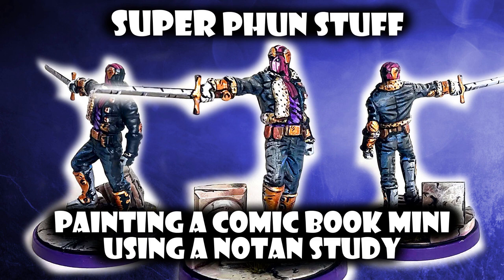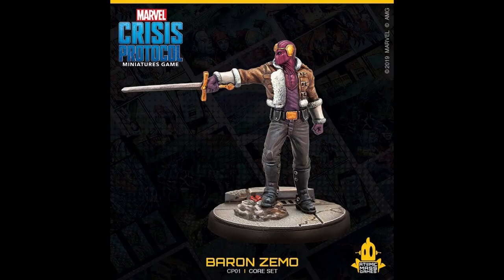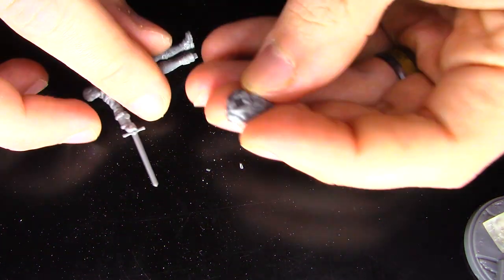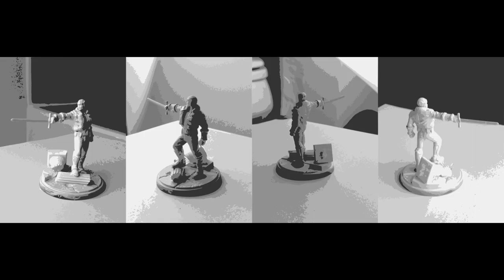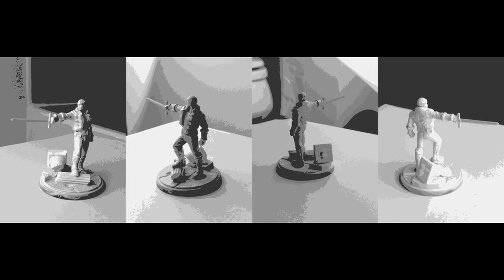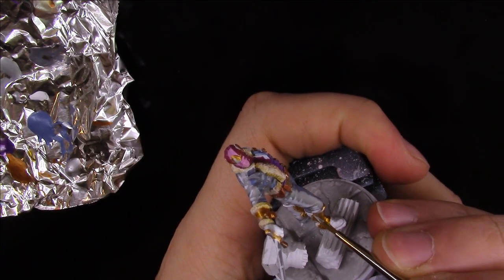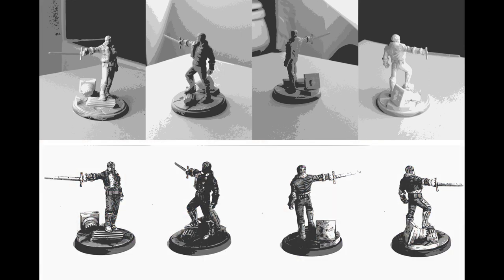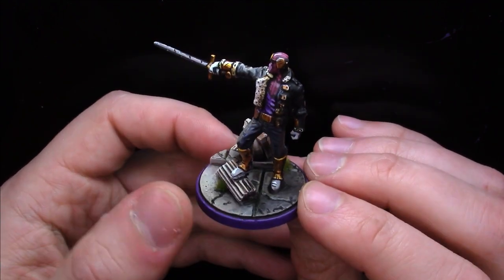How to Create a Comic Book Style Mini using a Notan Study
In this video we create a more comic book minis but use a new technique called Notan. Notan is a way to view something and analyze its composition, specifically its light and dark values. The goal is to use this study and see if this could help us create the correct shadows and light we need on a mini. We dive into what is Notan, how to create your own, and how we can apply it to mini painting. Plus we use a new mini from the Crisis Protocol game, Baron Zemo. This was a fun experiment and it opened up a lot of good analysis about mini painting.